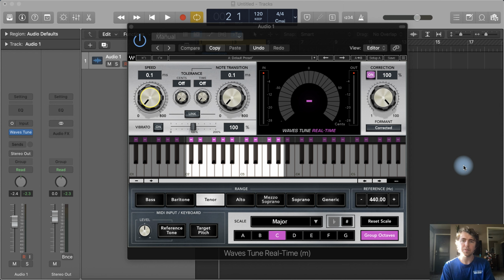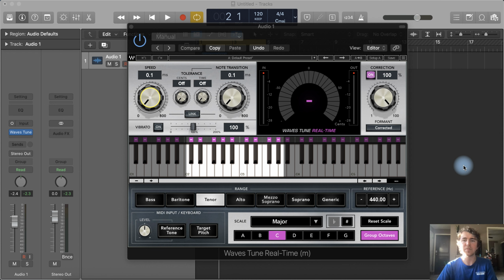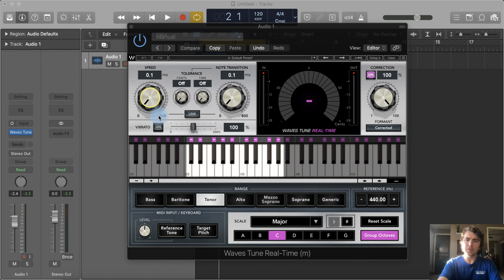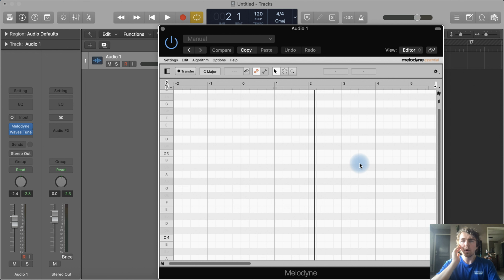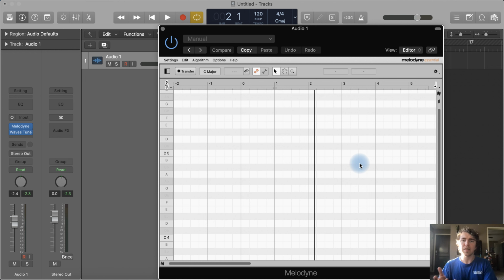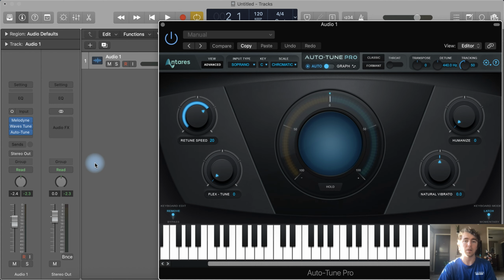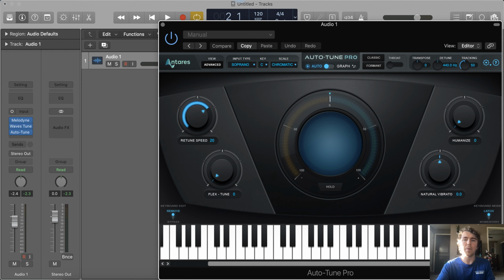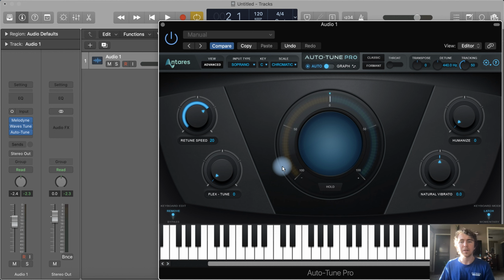The Best Auto Tune Plugins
What is the best auto tune software for you? Today we will look at a few different types to help you figure out what's best for you.

Ready to get your music sounding pro? Let’s talk about producing or mixing your next song!